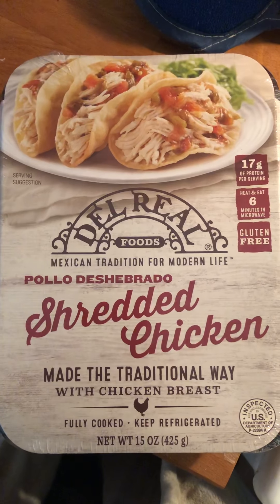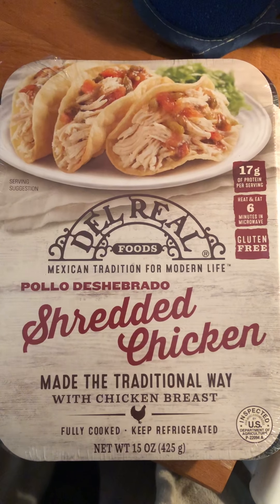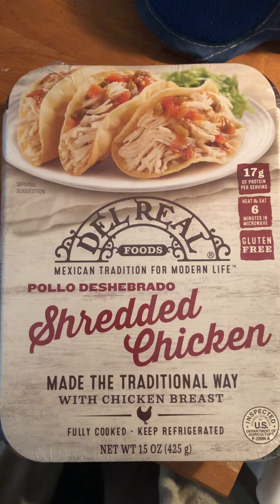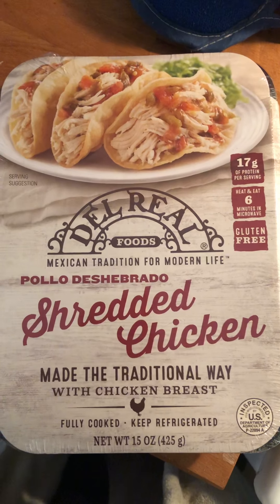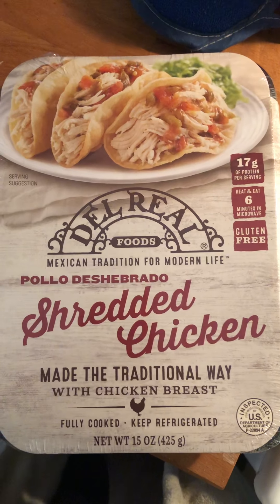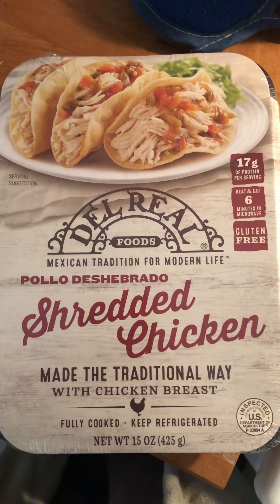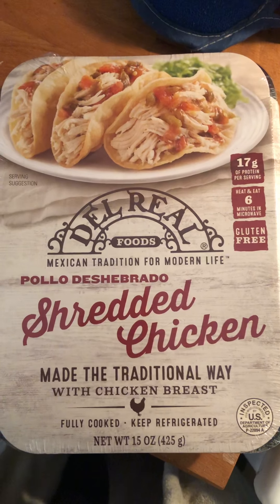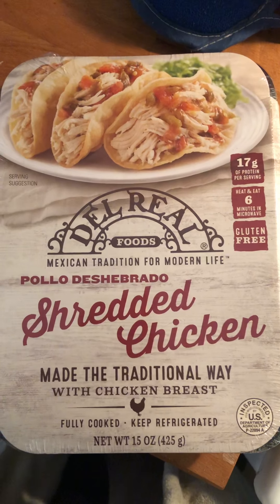Around Town Charlotte - Del Real Shredded Chicken Review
Review results: it’s a WAM, a Hit, tasty and moist. Will buy, again.

Del Real Foods Mexican Tradition For Modern Life Pollo Deshebrado Shredded Chicken.

It  says Made the traditional Way with Chicken Breast. Fully Cooked.Keep Refrigerated, Net WT 15 OZ (425 g)